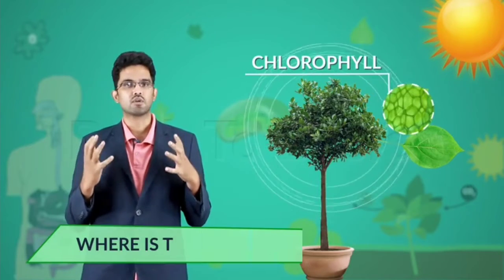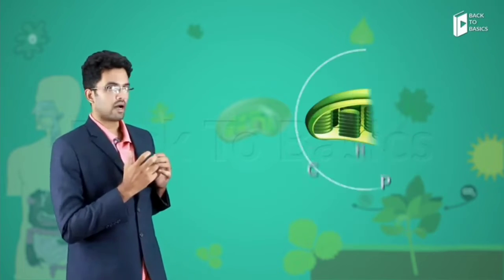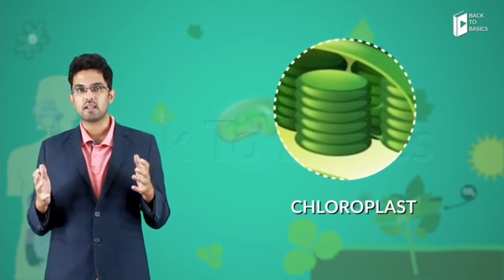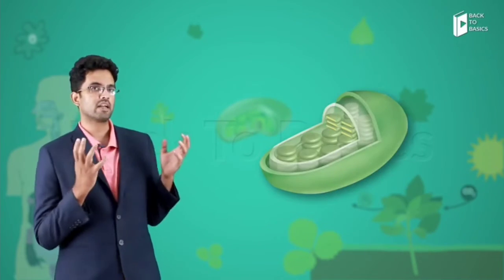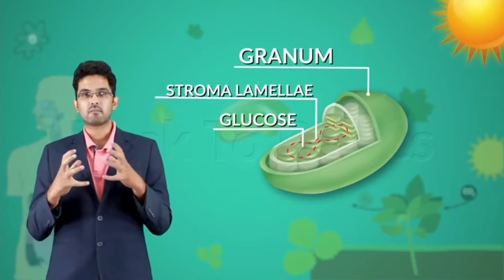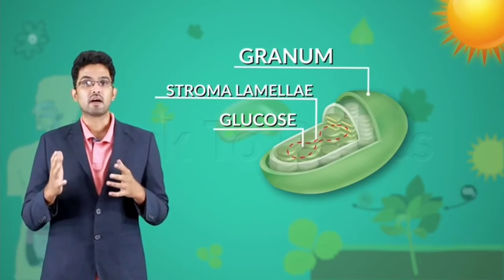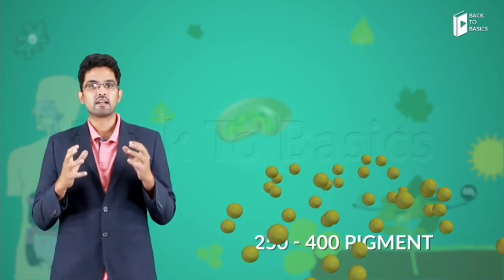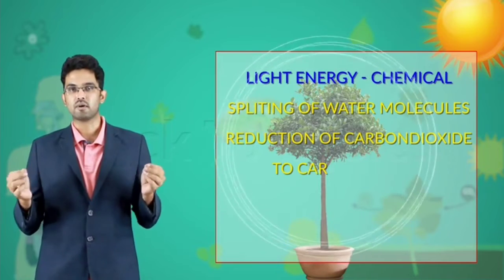Topic No 5. Where Does Photosynthesis Take Place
In This Video We Will Learn That Where Does The Photosynthesis Takes Place  In Plants.
How does process Of Photosynthesis Happen in Plants.
What Are Necessary Elements required to prepare food in plants.

                       Class 10 Science Biology

Topic Name

01.Life Processes

02.Autotrophic Nutrition

03.Photosynthesis-1

04.Photosynthesis-2

05.Where Does Photosynthesis Take Place

06.Chloroplast

07.Exchange Of Air Plants

08.Starch In Leaves

09.C02 Is Necessary For Photosynthesis

10.Light Is Necessary For Photosynthesis Activity

11.Heterotrophic Nutrition

12.Digestion In Amoeba

13.Action Of Saliva In The Process Of Digestion

14.Heath Aspects Of Alimentary Canal

15.Discovery Of Gases And Respiration

16.Activity On Breathing

17.Events Or Steps In Respiration

18.Cellular Respiration

19.Can Energy Be Released Without Oxygen

20.Evolution Of Gases

21.Epiglottis And Passage Of Air

22.Gaseous Exchange Alveoli To Capilaries

23.Blood Vessels And Circulation

24.Blood Pressure

25.Lymphatic System

26.Activity of Transpiration

27.Transport Of Mineral Salt Manufacture Food-1

28.Transport Of Mineral Salt Manufacture Food-2

29.Excretion In Human Beings

30.Part Of The Urinary System

31.Structure Of Kidney

32.Dialysis Artificial Kidney

33.Excretion In Plants